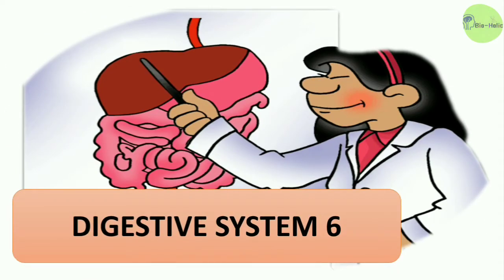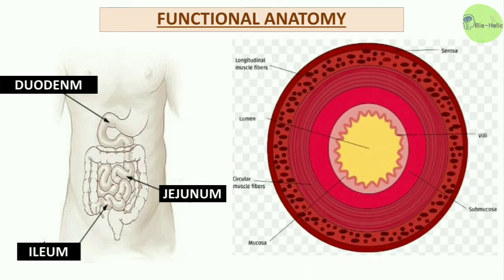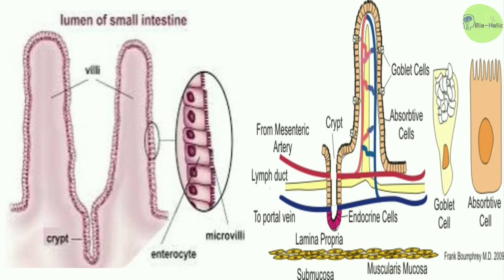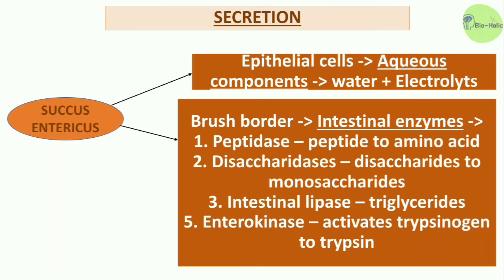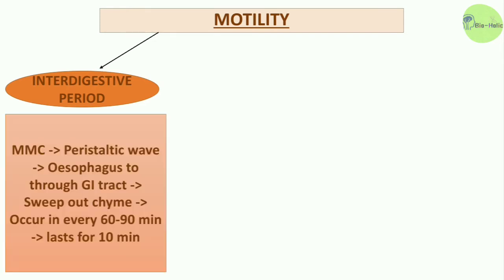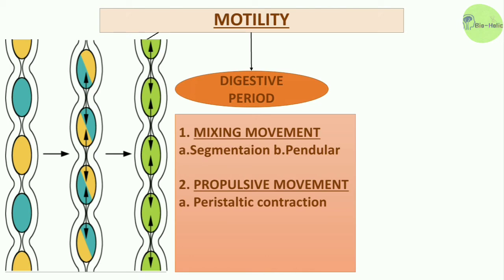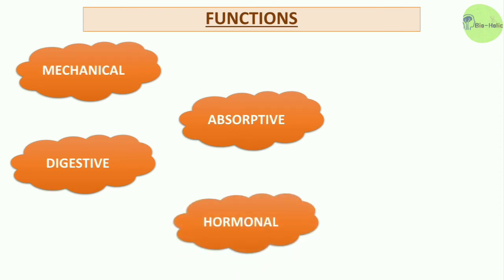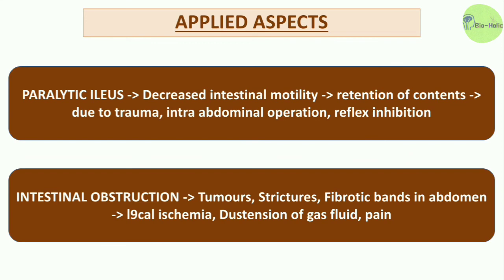Physiological Activities in Small Intestine || Digestive System of Human (Part-6)|| by Arpita Biswas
This lecture will cover Physiological_activities in small_intestine.

This is the sixth part of the topic. Physiological activities in large intestine will be discussed on next Monday.

For study materials, notes and other topic related helps and for any other informations contract through mail or you can write your queries to us: